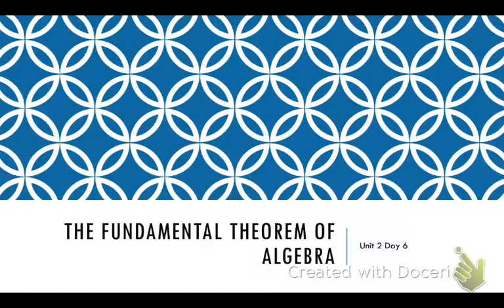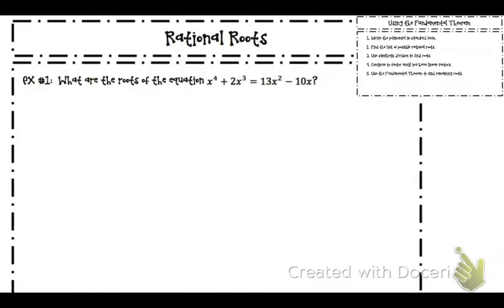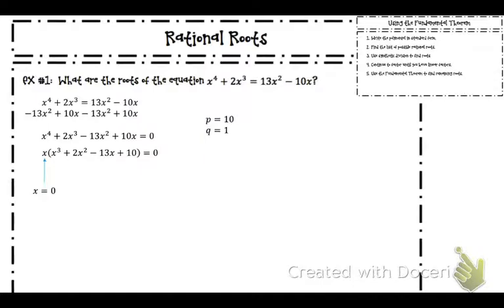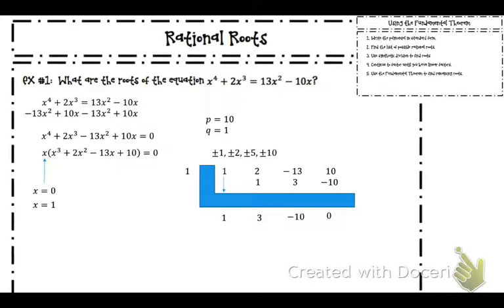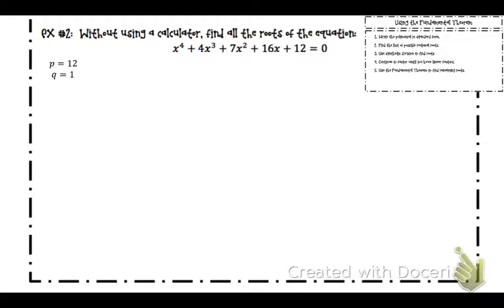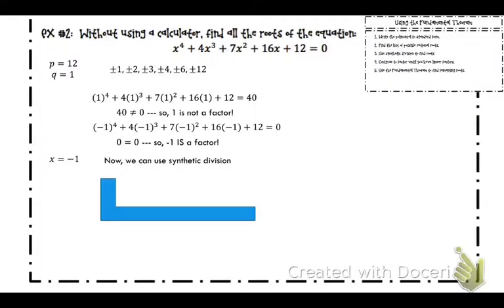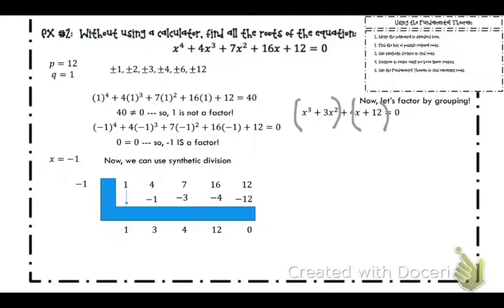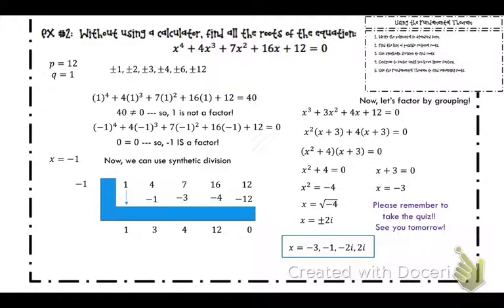2.6 Fundamental Theorem of Algebra